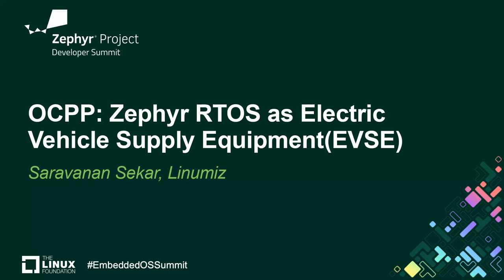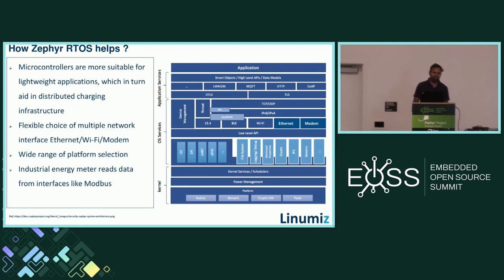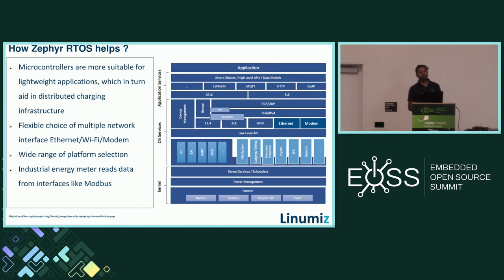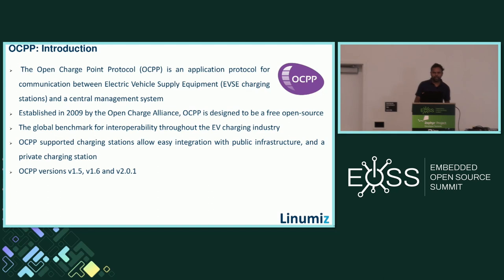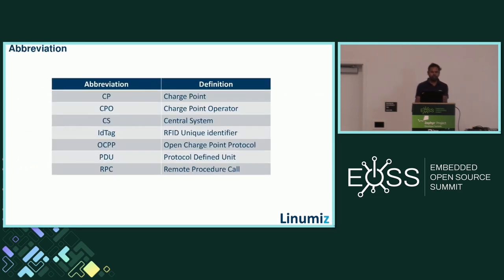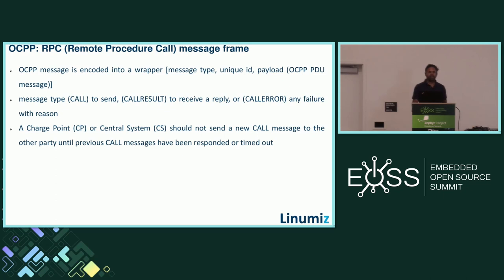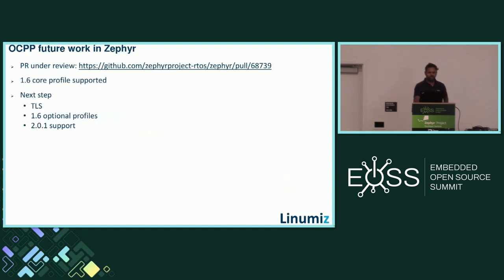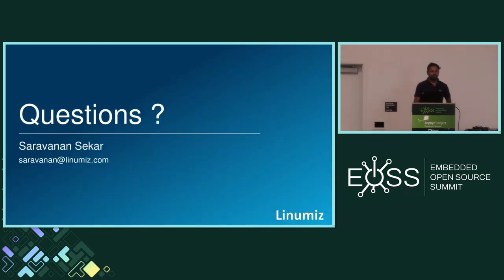OCPP: Zephyr RTOS as Electric Vehicle Supply Equipment(EVSE) - Saravanan Sekar, Linumiz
In emerging Electric Vehicle market, one of major challenge is a lack of charging infrastructure. Open Charge Point Protocal(OCPP) is an open interoperable application protocol for communication between Charge Point Operator (CPO) and EVSE, which boosts EVSE ecosystem. This talk presents about how Zephyr RTOS shall acts as EVSE using OCPP, explores the native implementation of OCPP stack support in Zephyr RTOS and it's consumer API.